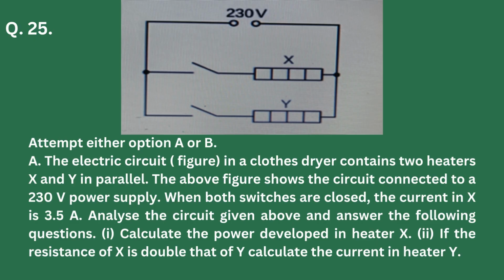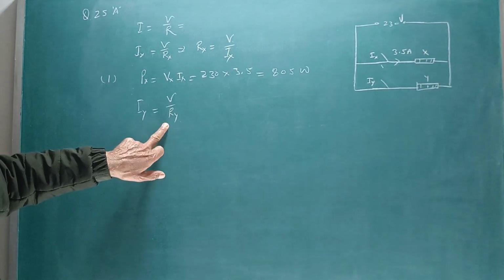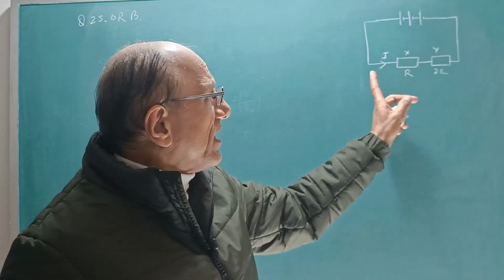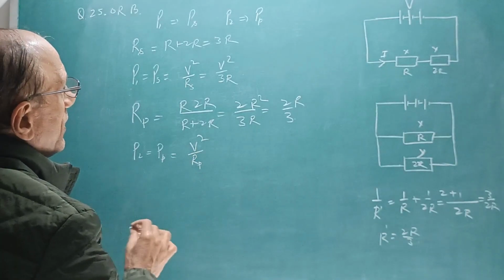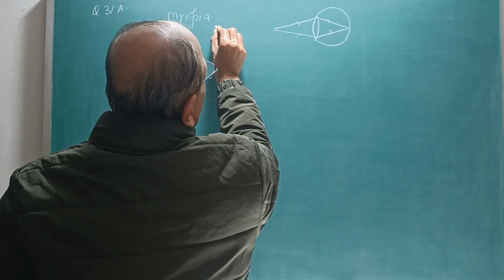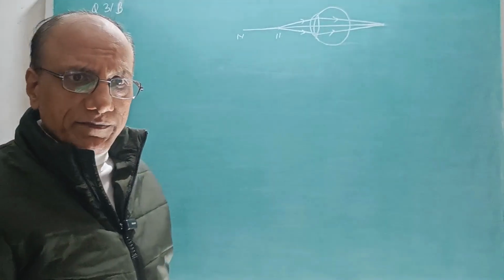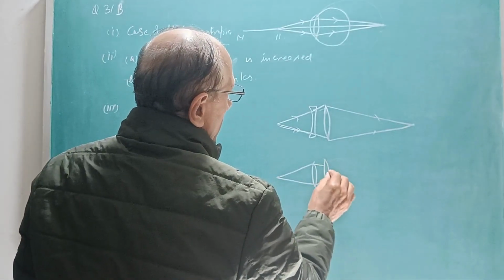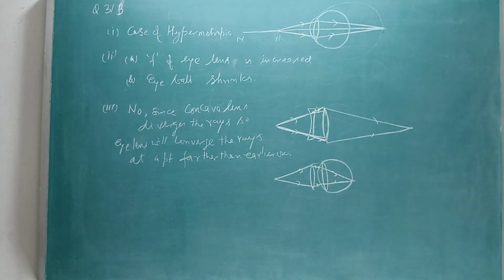defects of vision mayopia hypermetropia convex lens spectrum SOLUTION OF CBSE S P X 24-25 P-2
concave mirror convex lens prism spectrum defects of vision # SOL CBSE S Paper X 2024 25 P 1#Solution of CBSE Class X Sample Paper 2024-25 P 2 concave mirror,convex lens,अवतल दर्पण,वक्रता केंद्र,मुख्य फोकस,prism,spectrum,प्रिज्म,प्रकाश का प्रसारण